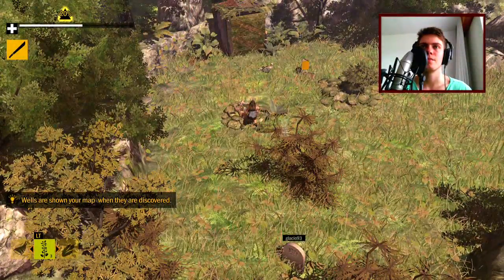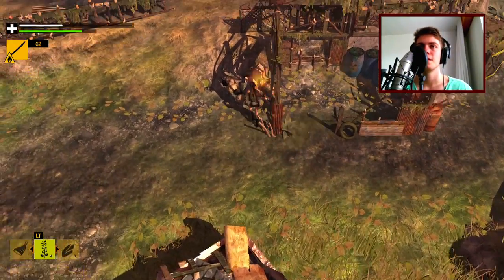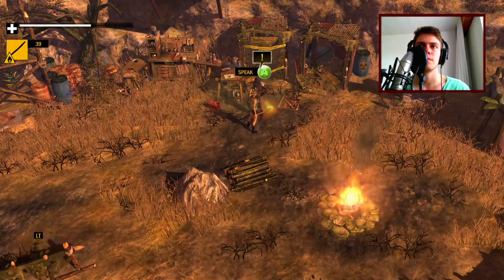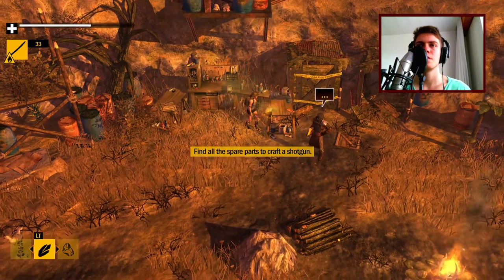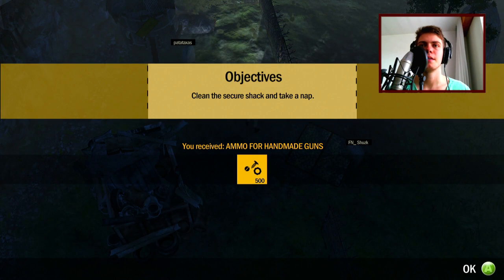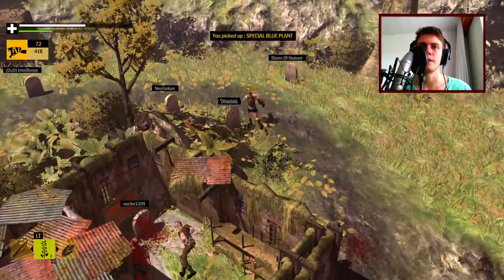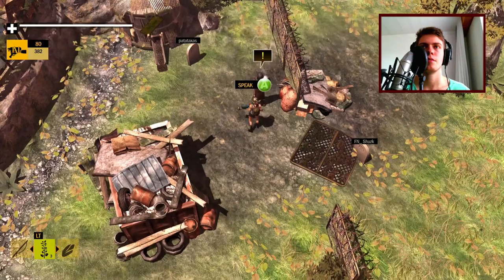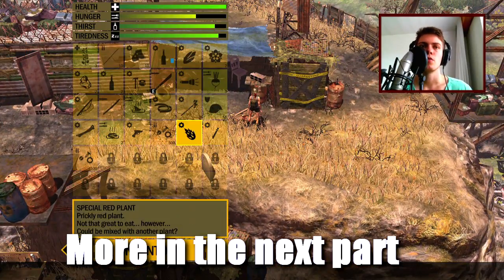How to Survive - #4 - The first Gun!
And we can't even keep it  :(

"How to Survive"
Published by 505 Games